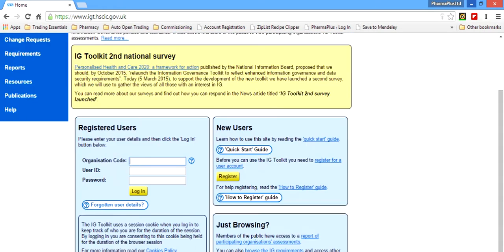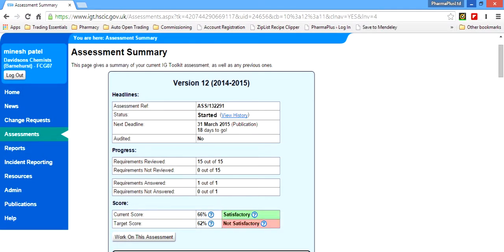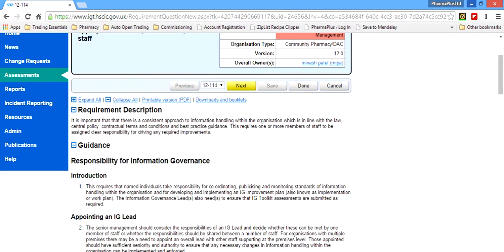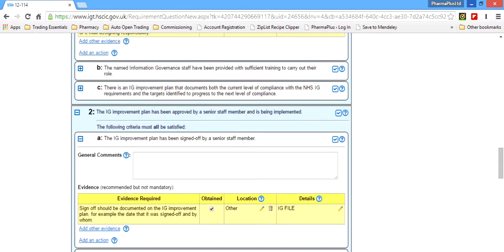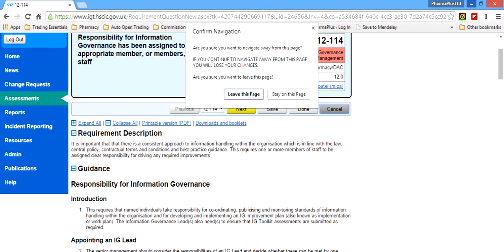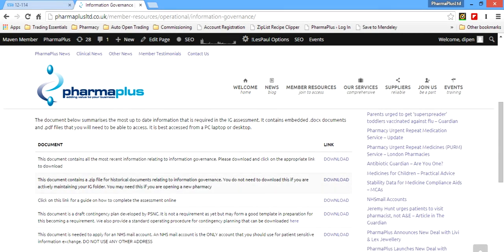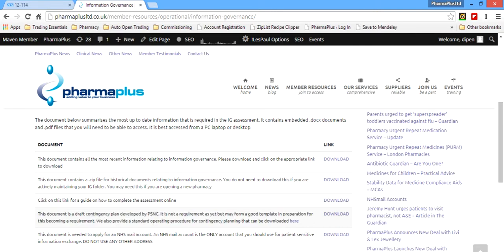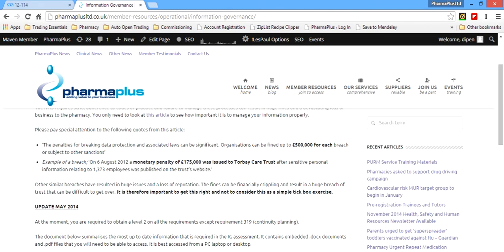IG Video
IG Video for 2014-15